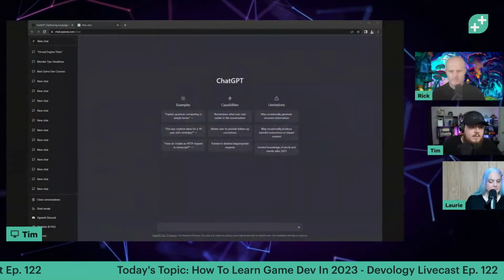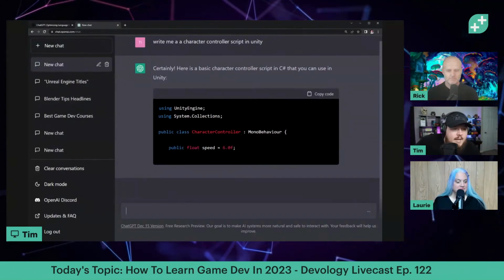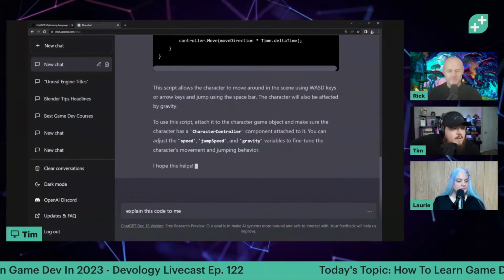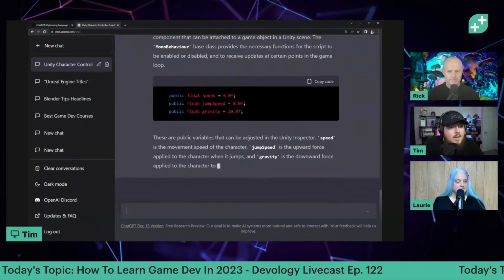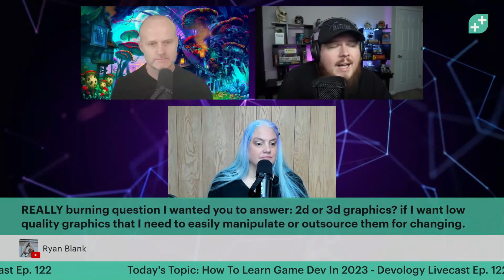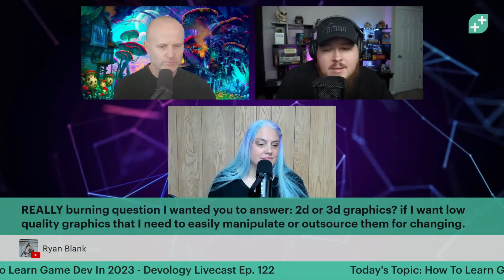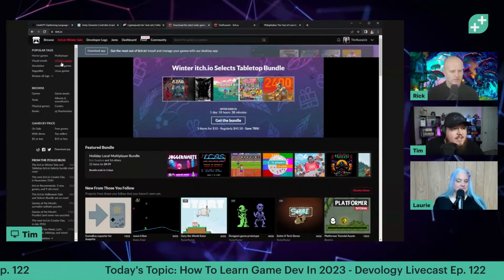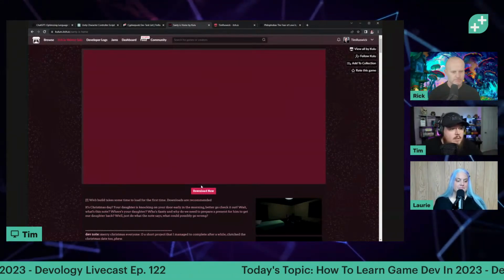How To Learn Game Dev In 2023 - Devology Livecast Ep. 122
Rick and Tim discuss how to learn game dev in 2023